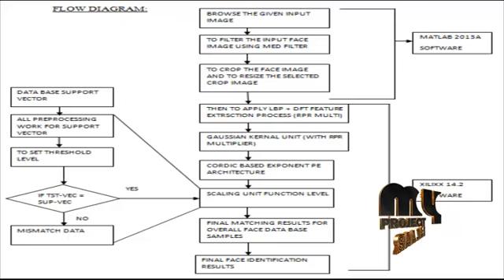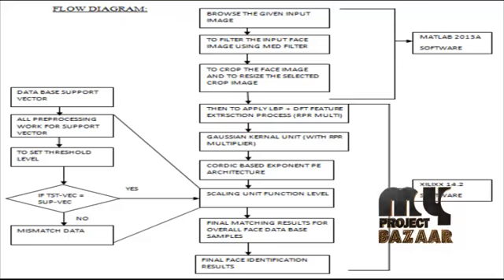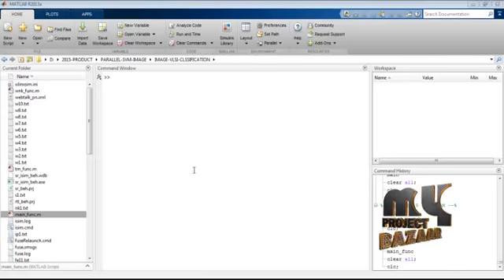A Parallel Digital VLSI Architecture for Integrated SVM Training and Classification